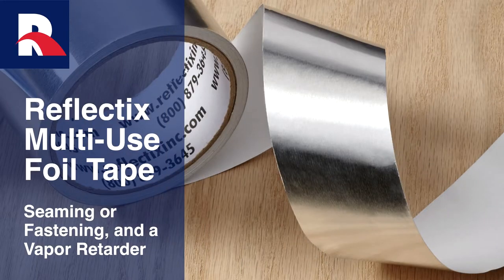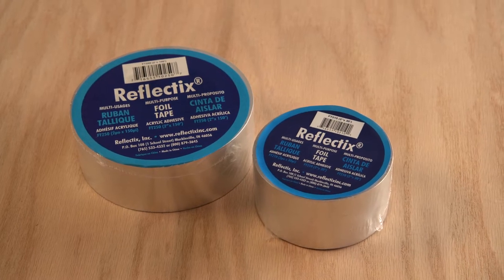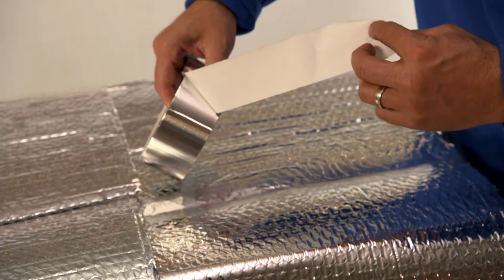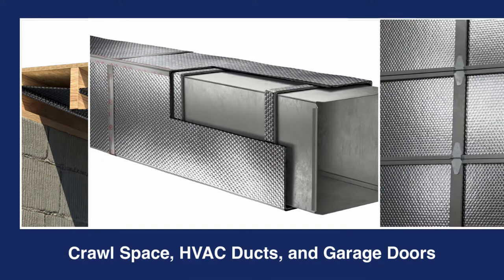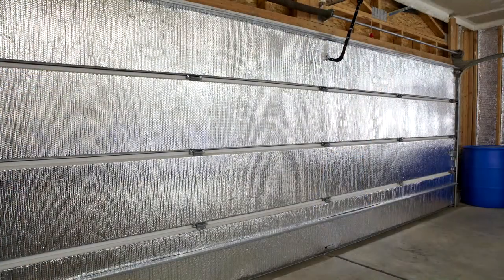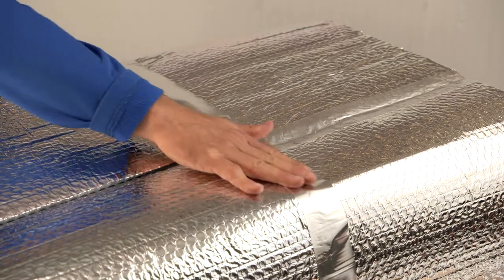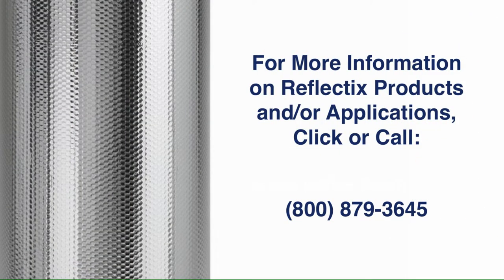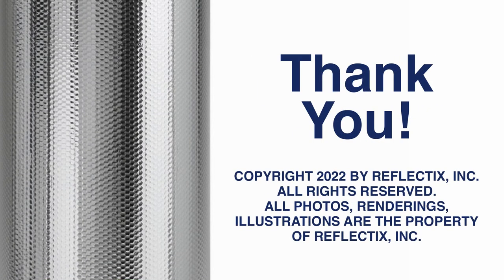Foil Tape Applications